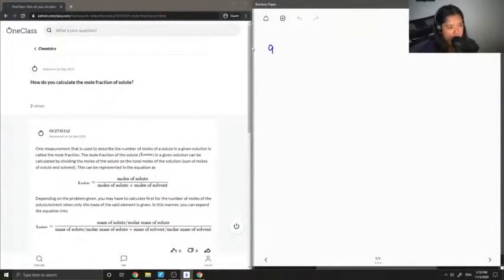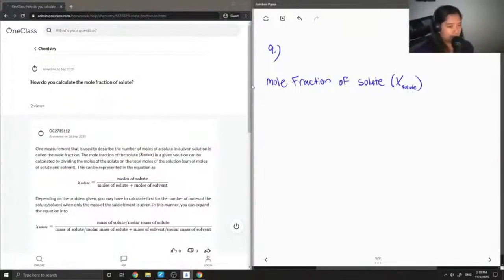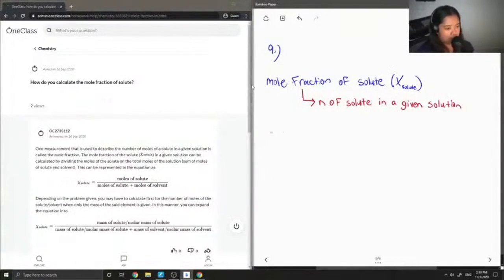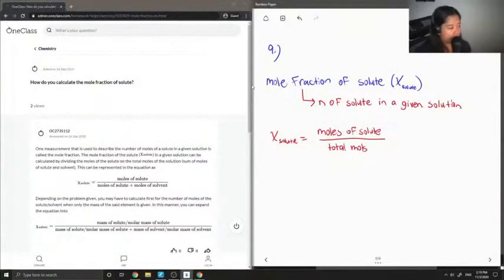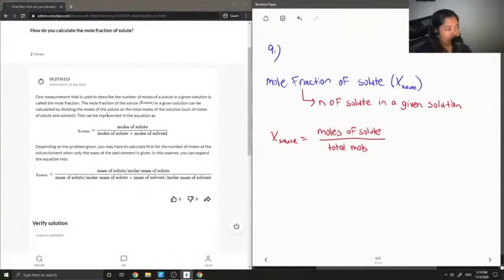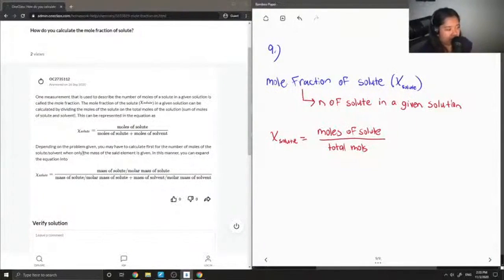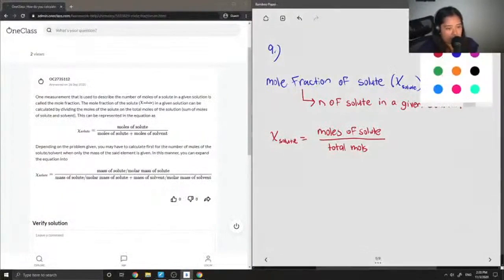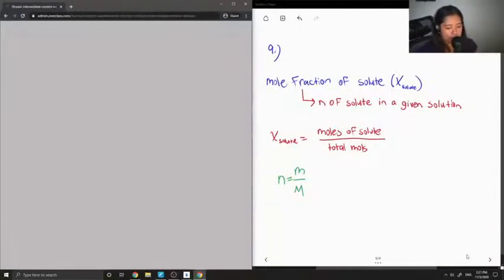How do you calculate the mole fraction of solute?